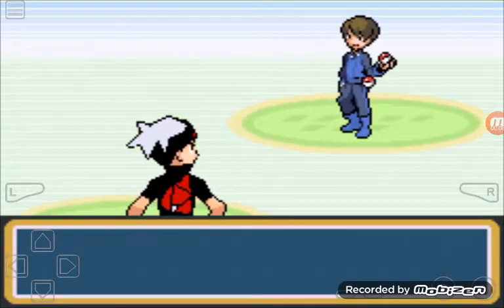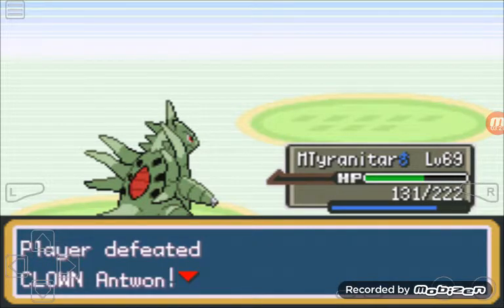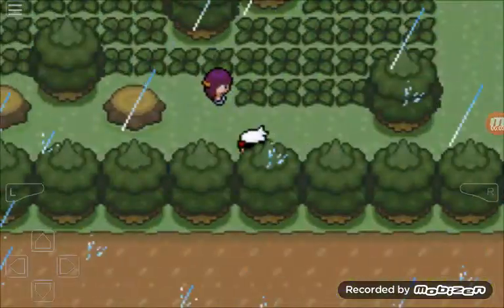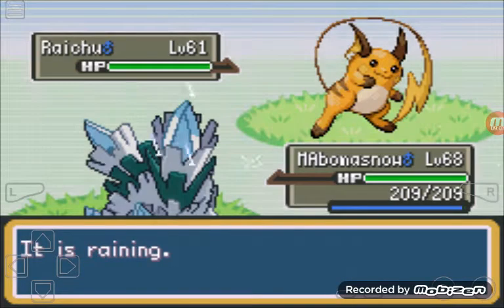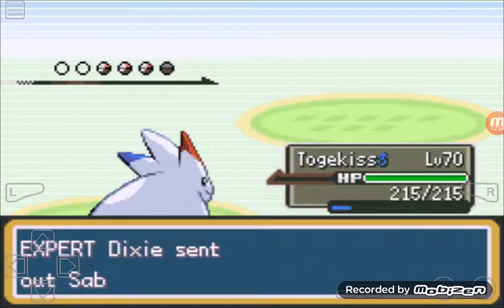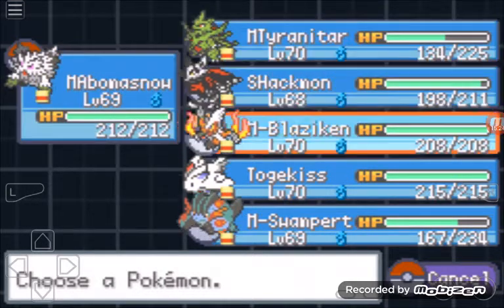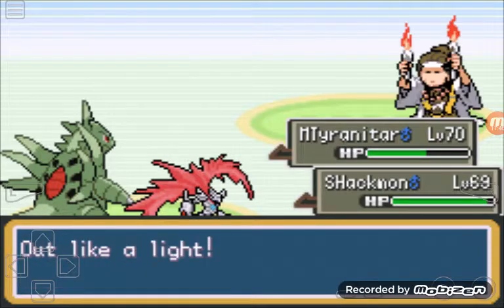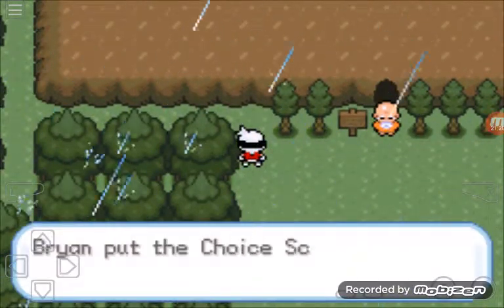Let's Play Pokemon Dark Rising Origins Worlds Collide #44 Drangleic Hills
In this episode I go through the Drangleic Hills.